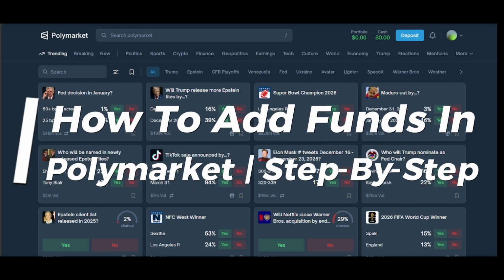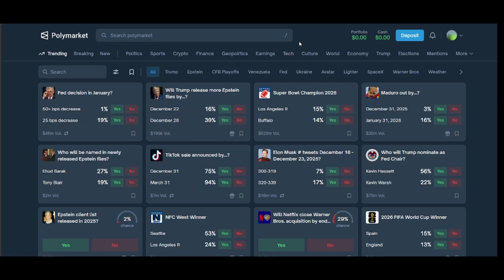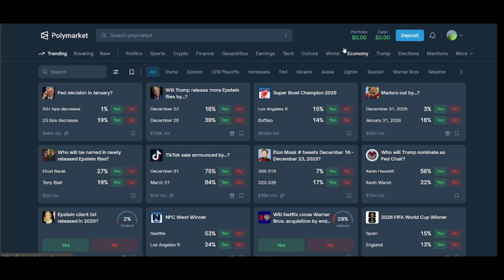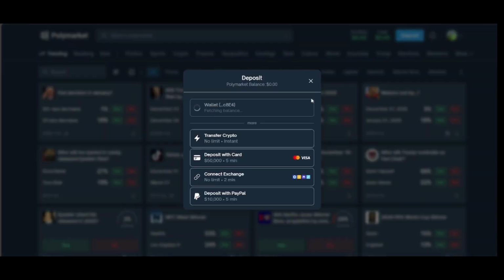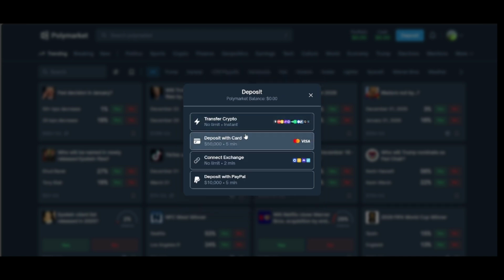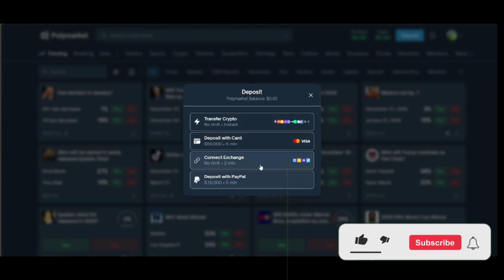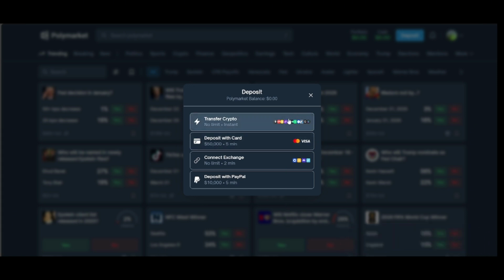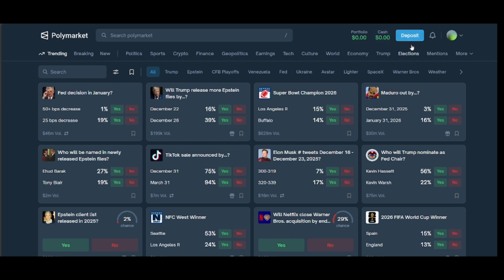How To Add Funds In Polymarket | Step-By-Step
In this video I show you How To Add Funds In Polymarket | Step-By-Step